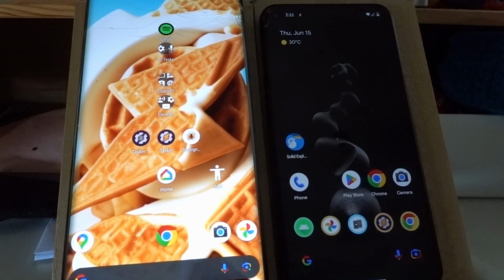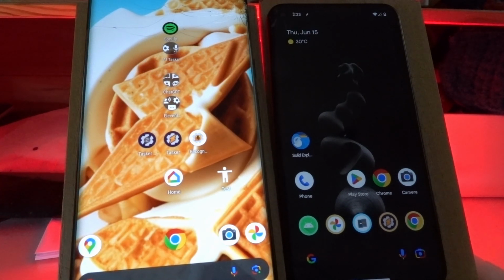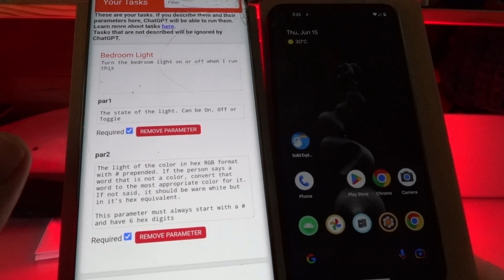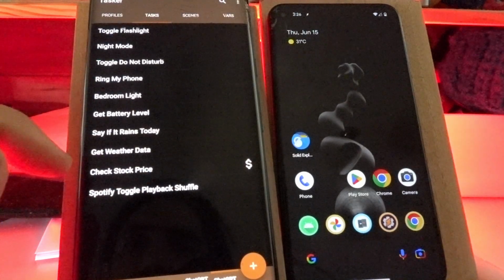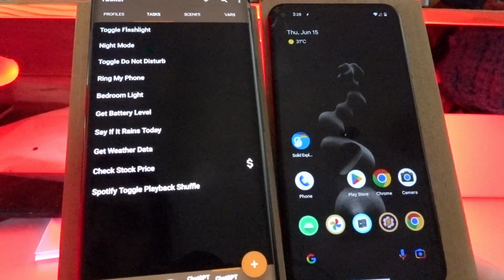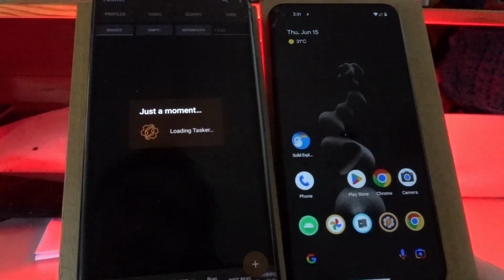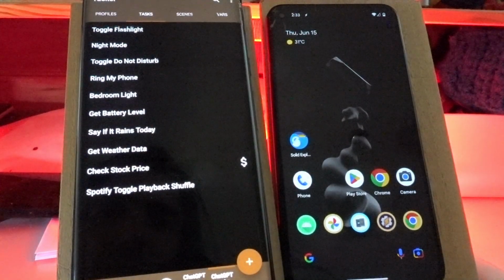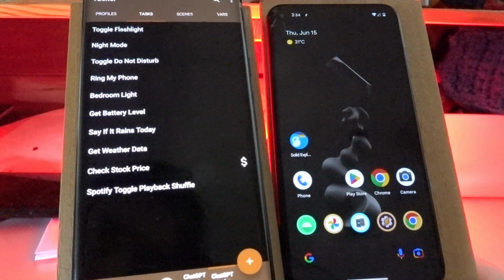ChatGPT can Control ANYTHING on Your Phone With Tasker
Make sure to read the project's description on TaskerNet so that you know how to use it properly.